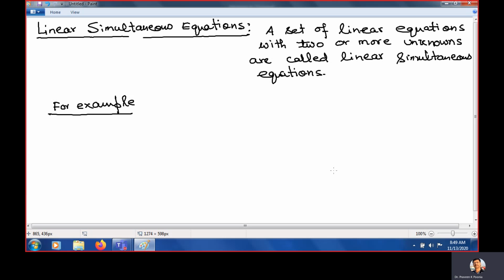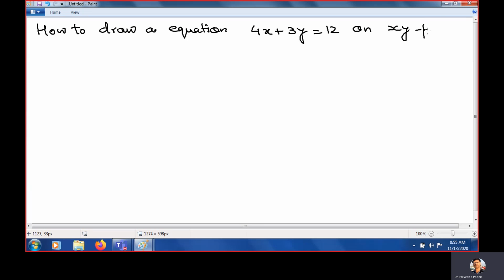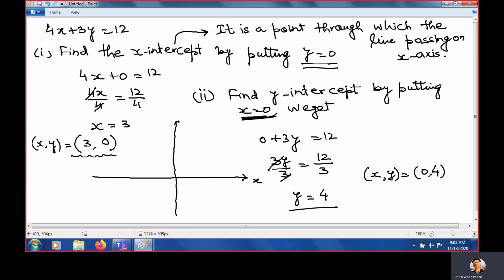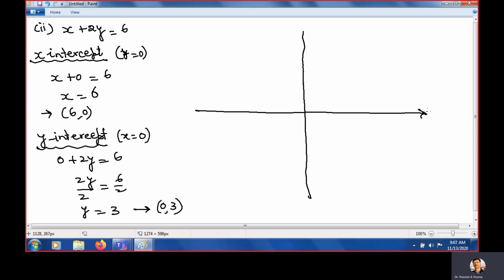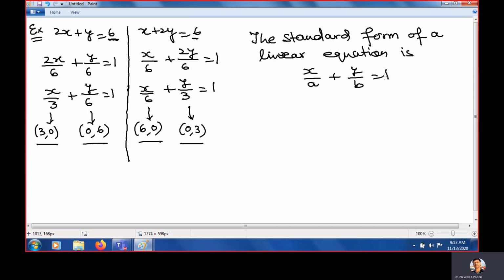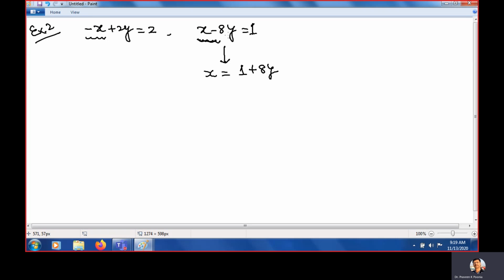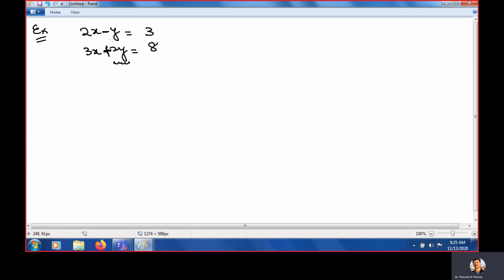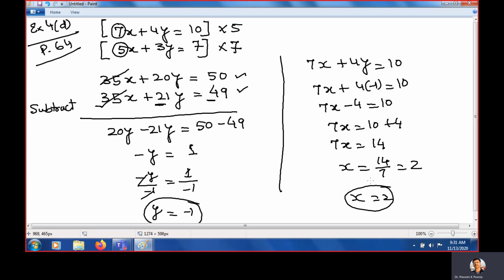FPMA0800, Week-6, Linear Simultaneous Equations